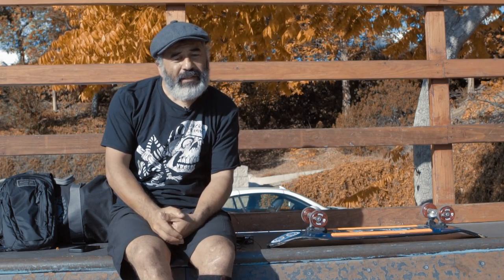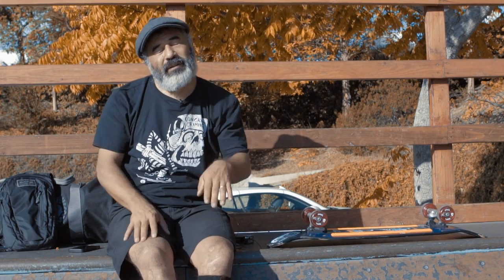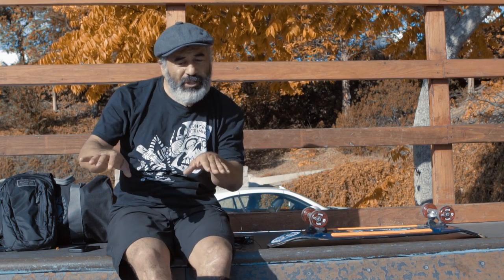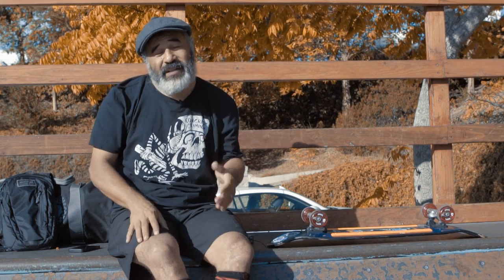Caballerial TECHNIQUE with Steve Caballero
CAB himself teaches you the infamous Caballerial.
Video By: Tylre Wilcox @wilcoxfilms